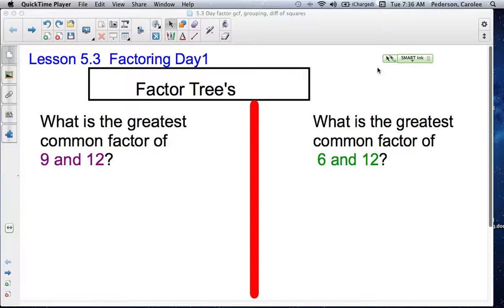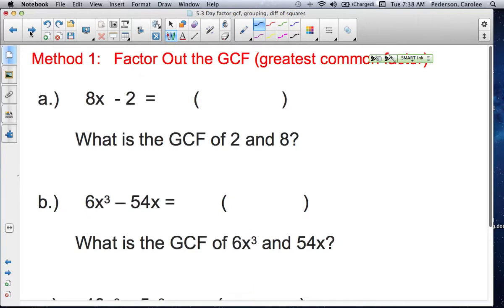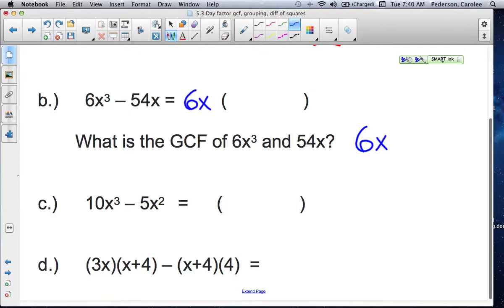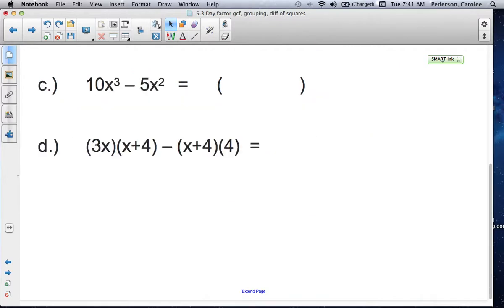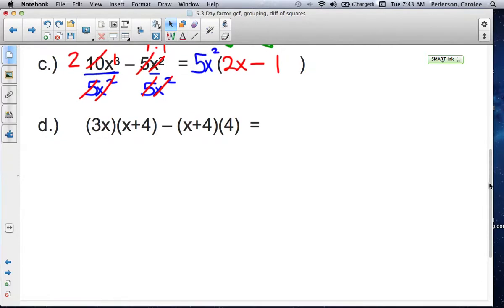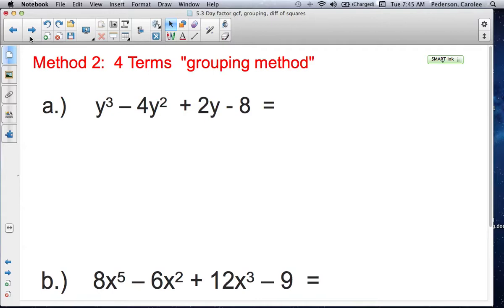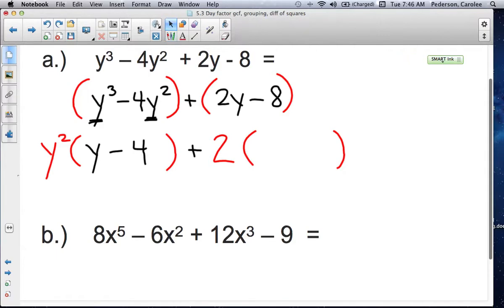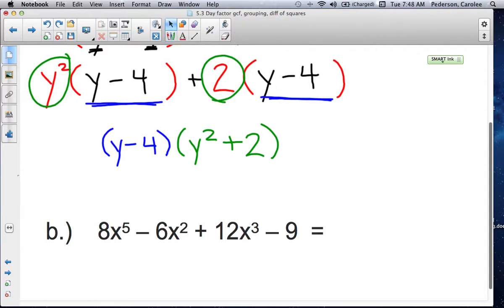5 3 Day 1 Part 1